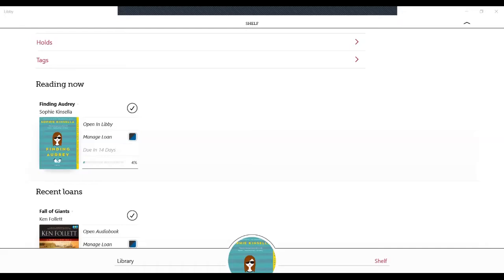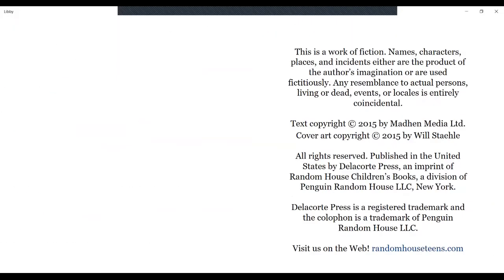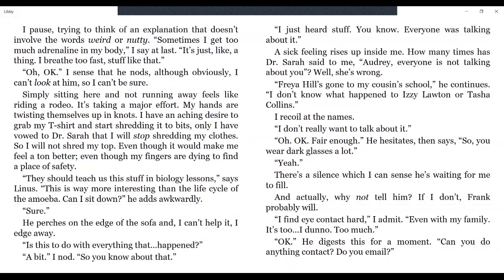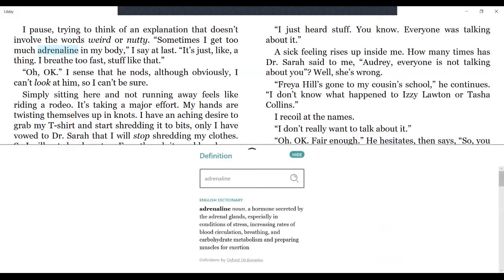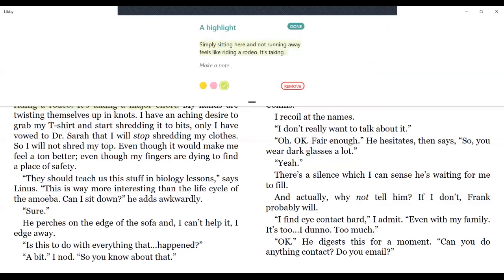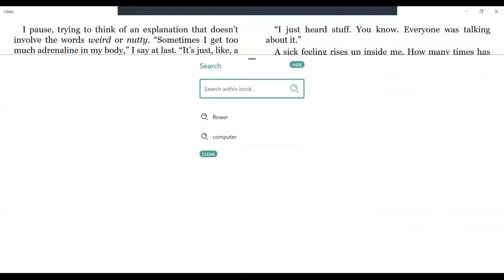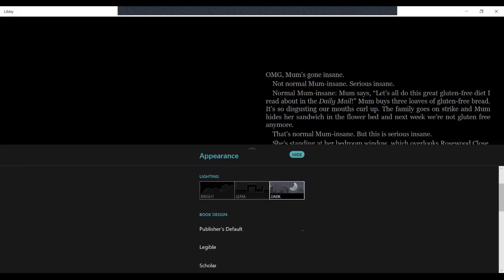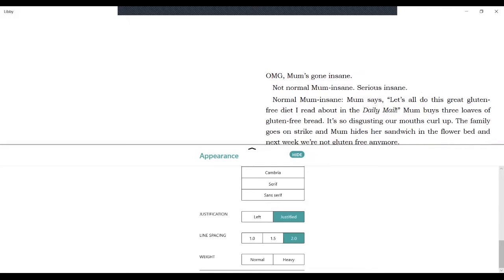Reading Tips & Tricks with Libby App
Phoenixville Public Library's Adult Services Director, Mark Pinto, offers a guided tour of various eBook and eAudiobook reading tips and tricks in OverDrive's Libby app.